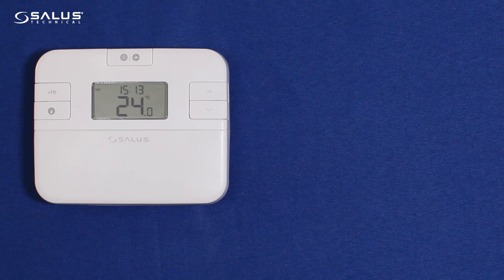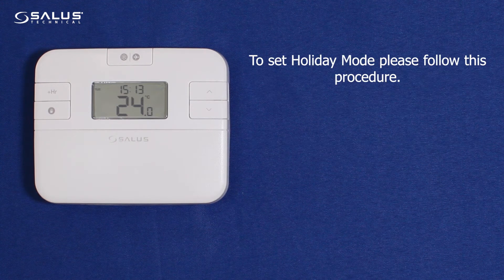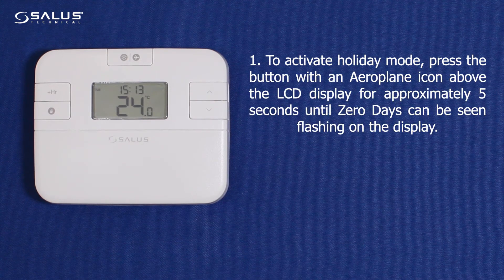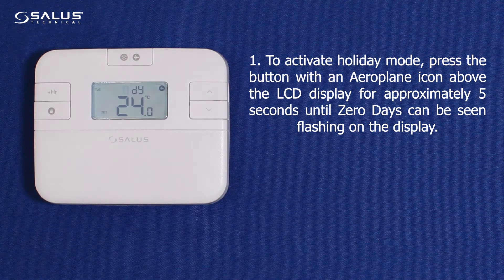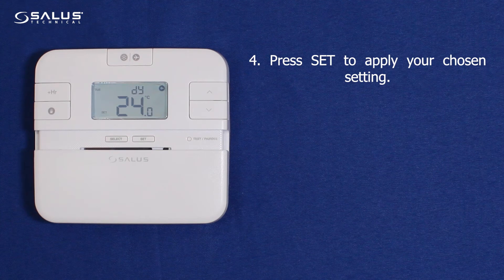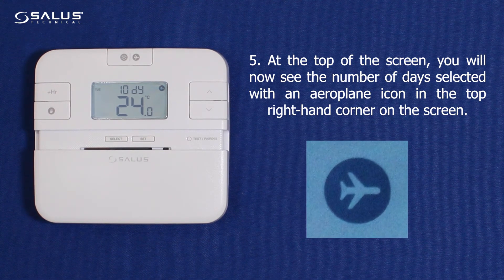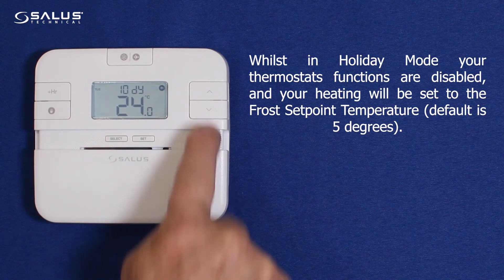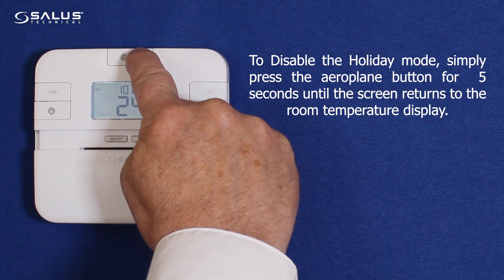RT510 Series Thermostat - Setting Holiday Mode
How to set holiday mode on the RT510 series thermostats.